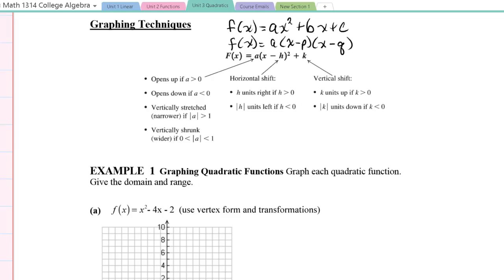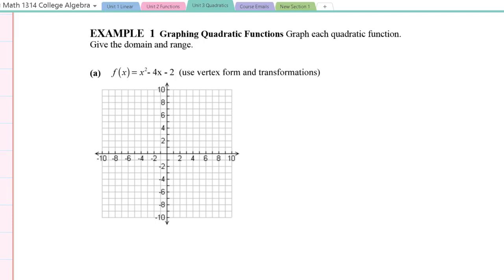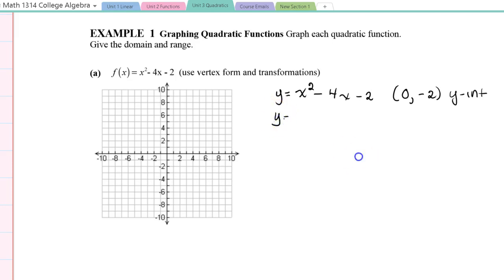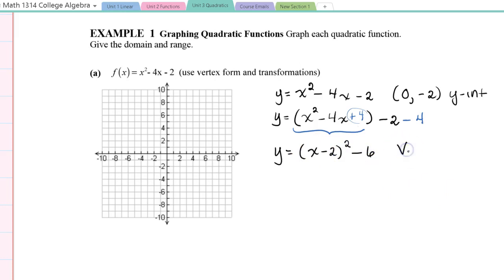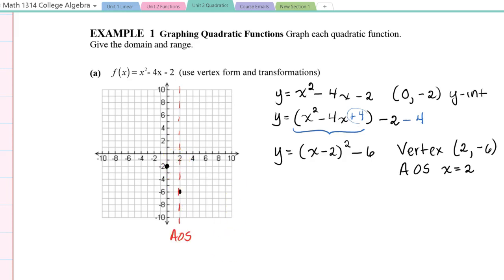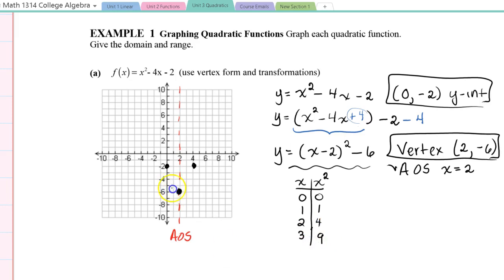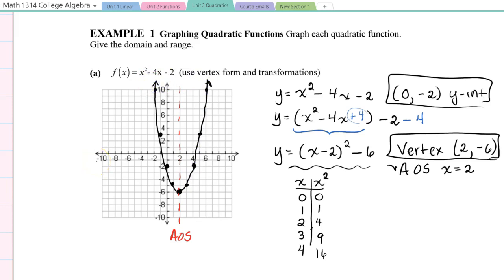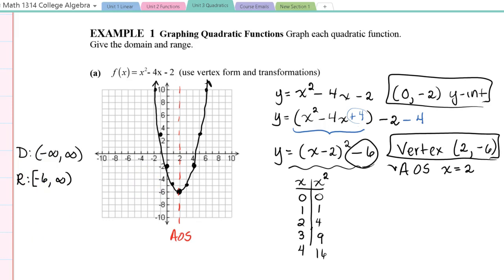Graphing Quadratic Equations